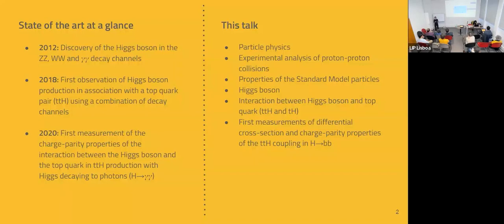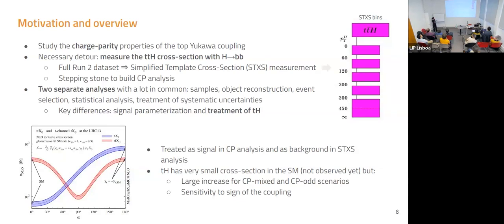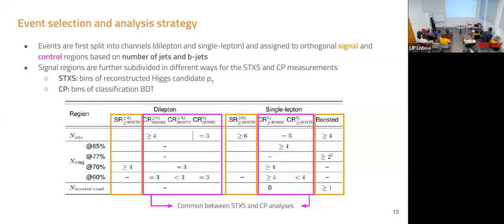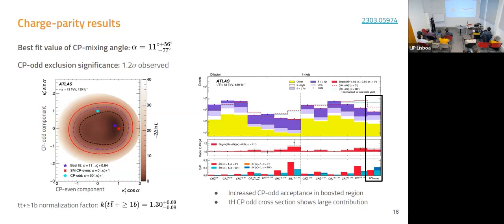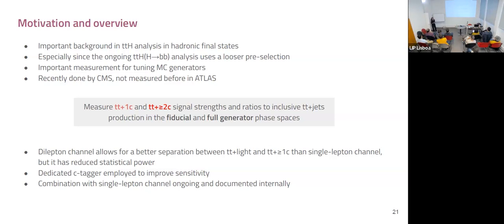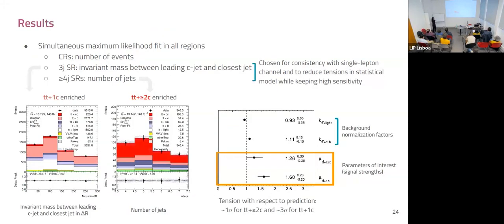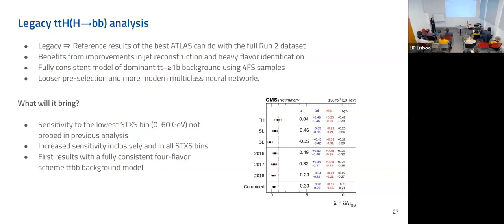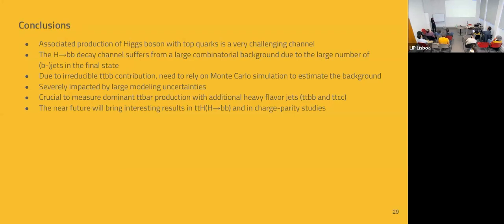Between even and odd: probing the CP nature of the Higgs-top Yukawa coupling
by Ana Luisa Carvalho (LIP)

As we enter the era of precision at the LHC, excluding specific charge-parity (CP) scenarios is no longer enough: we want to detect and precisely measure the angle that determines the possible admixture of CP-even and CP-odd components in the Higgs-top Yukawa coupling. The Higgs boson production in association with top-quarks (ttH and tH), in the H-bb decay channel, offers a unique possibility to study this interaction since it depends only on Yukawa couplings and relies on the tree-level couplings between the Higgs and the fermions. Targeting events where one or both top quarks decay leptonically provides a handle to reconstruct the top-quarks, whose four-momenta can be used to construct CP-sensitive observables. In this communication, the first measurement of the CP-mixing angle in the ttH(H-bb) channel using the full Run-2 dataset collected by the ATLAS experiment will be presented.